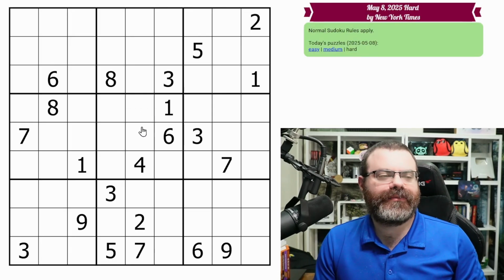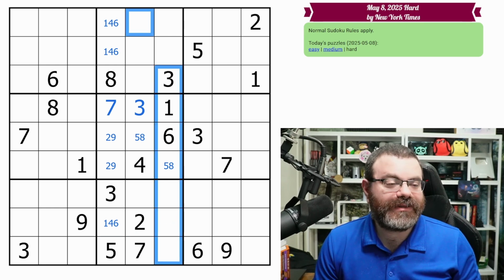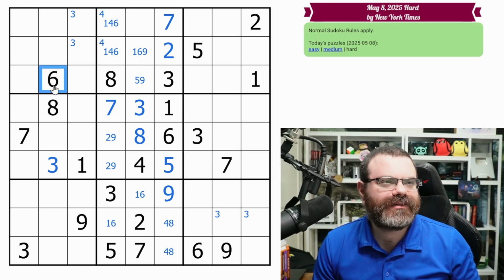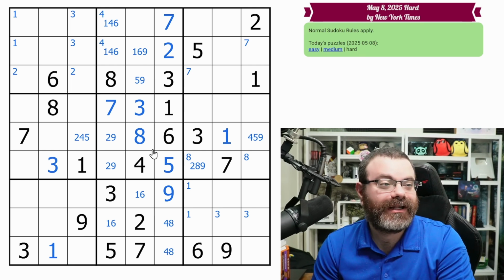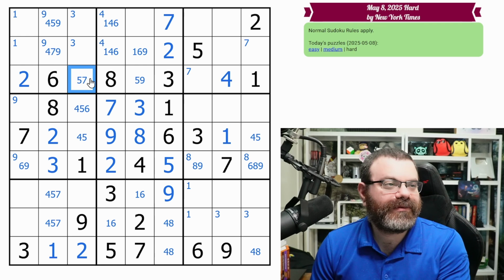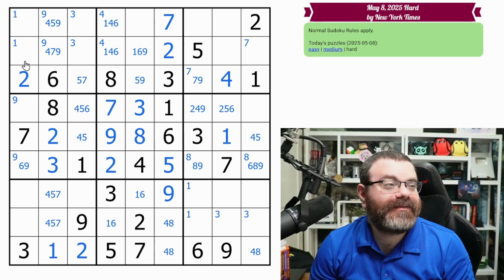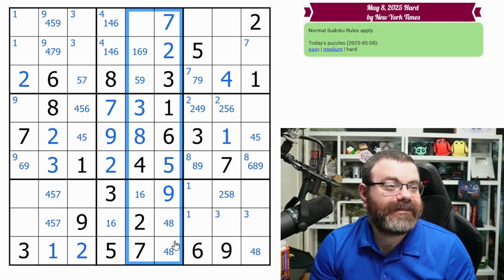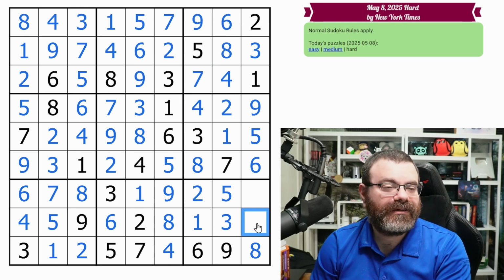NYT Hard Sudoku Walkthrough | May 8, 2025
Solving today's The New York Times Hard Sudoku for May 8, 2025